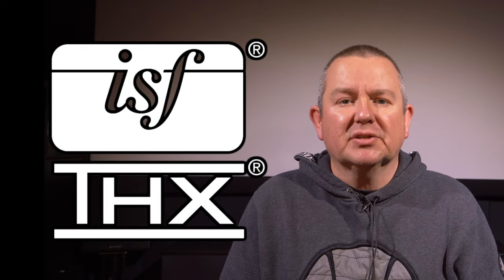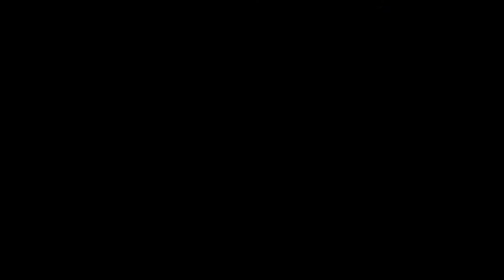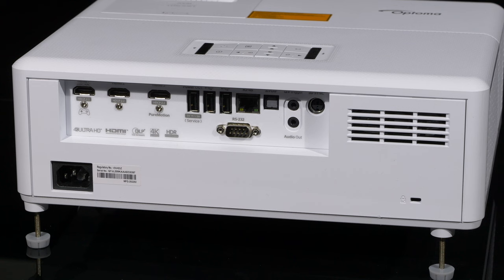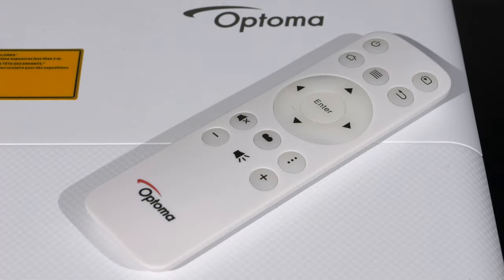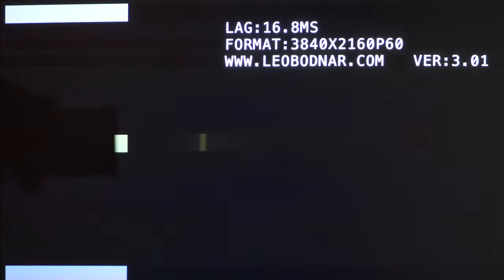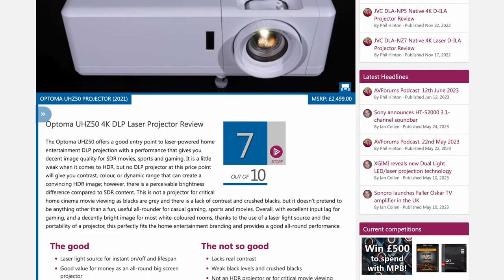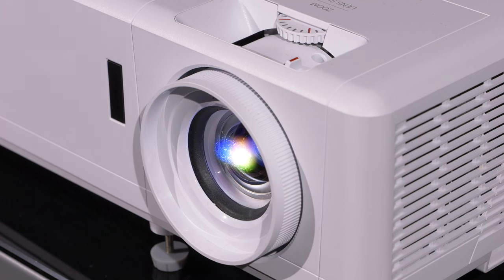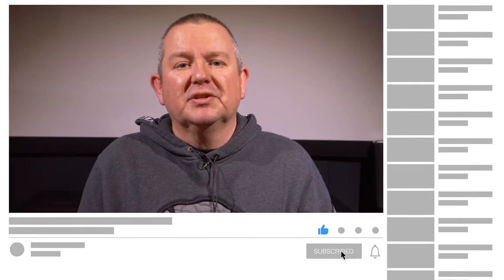Optoma UHZ50 DLP Projector Review - Can it do HDR?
We take a look at the Optoma UHZ50 and you can read the in-depth review

The Optoma UHZ50 offers a good entry point to laser-powered home entertainment DLP projection with a performance that gives you decent image quality for SDR movies, sports and gaming. It is a little weak when it comes to HDR, but no DLP projector at this price point will give you contrast, colour, or dynamic range that can create a convincing HDR image; however, there is a perceivable brightness difference compared to SDR content. This is not a projector for critical home cinema movie viewing as blacks are grey and there is a lack of contrast and crushed blacks, but it doesn’t pretend to be anything other than a fun, useful all-rounder for casual gaming, sports and movies. Overall, with excellent input lag for gaming, and a decently bright image for most white-coloured rooms, thanks to the use of a laser light source and the portability of a projector, this perfectly fits the home entertainment branding and provides a good all-round performance.

*The good*
Laser light source for instant on/off and lifespan
Good value for money as an all-round big screen projector
Colour and greyscale are good with SDR content out of the box
Can be used with a wide variety of content types
Looks bright, sharp and vivid in the right conditions
Good input lag for SDR gaming on a big screen
The potential of PC gaming at 1080/240hz
ISF modes
3D, if that’s still your thing…

Lacks real contrast
Weak black levels and crushed blacks
Not an HDR projector or for critical movie viewing
Video processing has slight issues with upscaling, motion and colour gradations
Streaming quality and app support is poor
Speakers sound thin and should only be used in emergencies
Pricey when compared to the recent competition